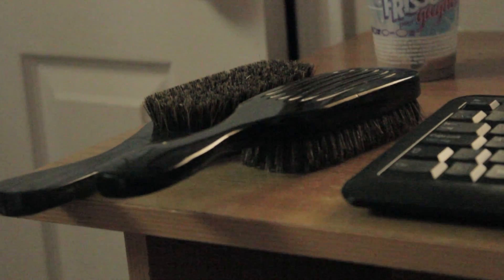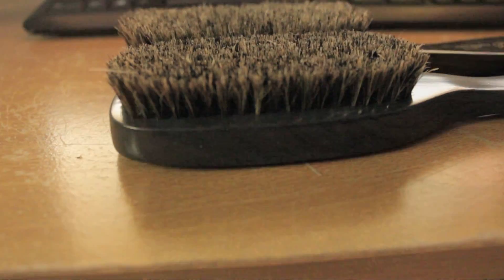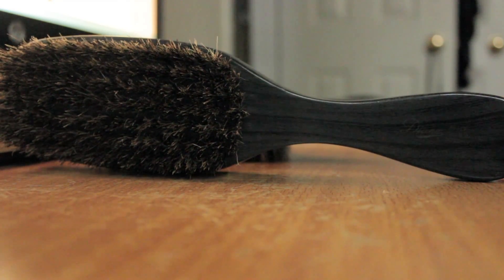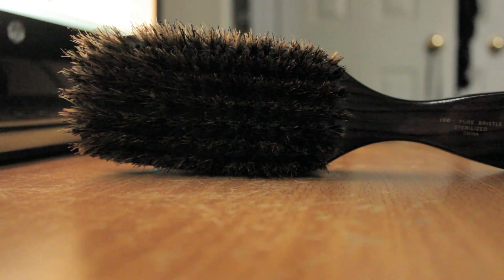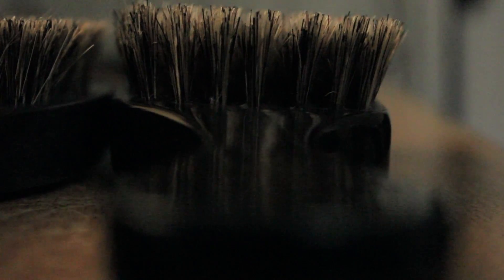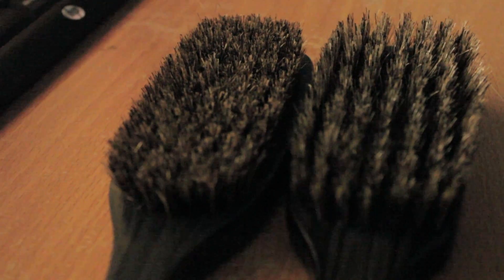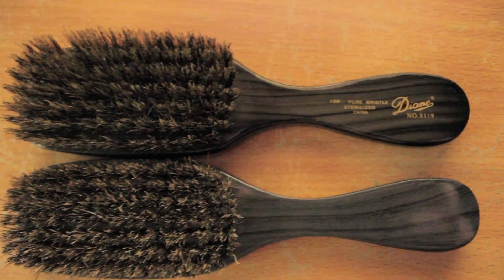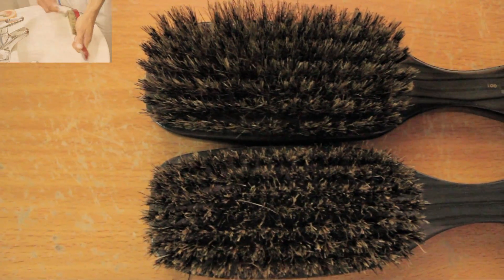How To Get 360 Waves: OG Diane Brush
The difference between the OG Diane Wave brushes and the New School Diane brushes will be discussed in this video.

Stay Wavy